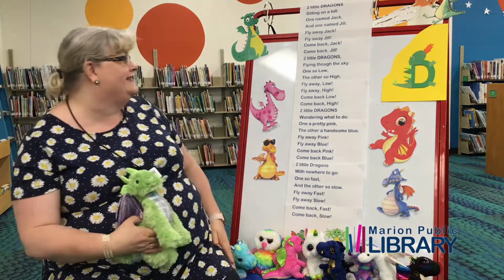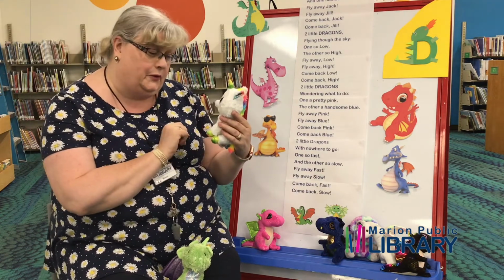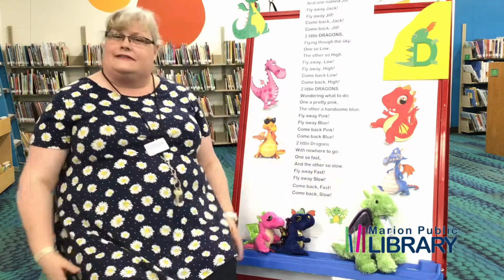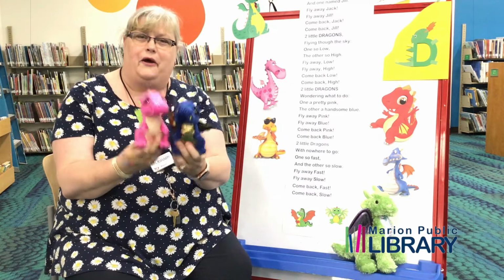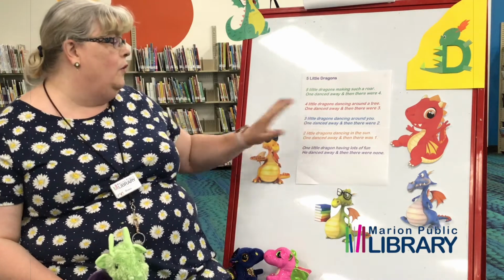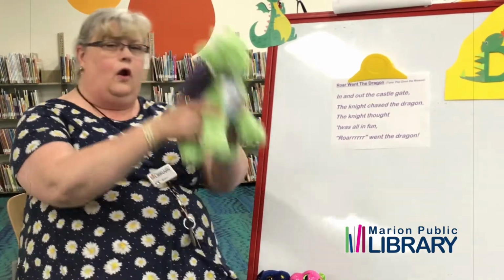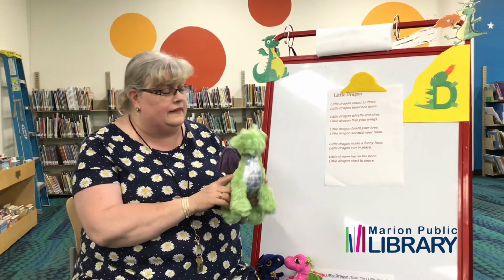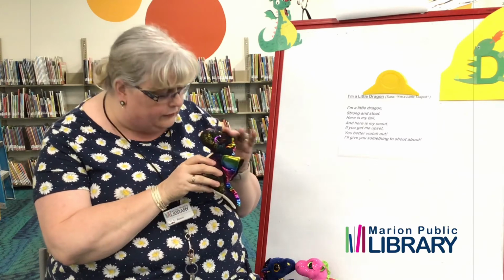StoryTime short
Miss Renee loves her dragons. Do you have a dragon to bring to this StoryTime Short?